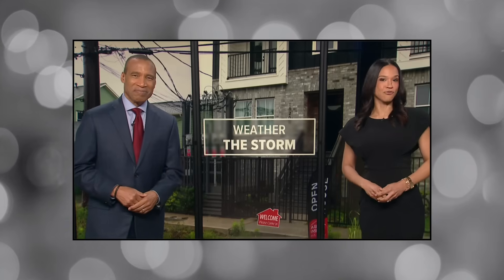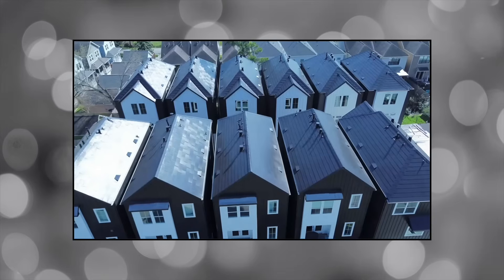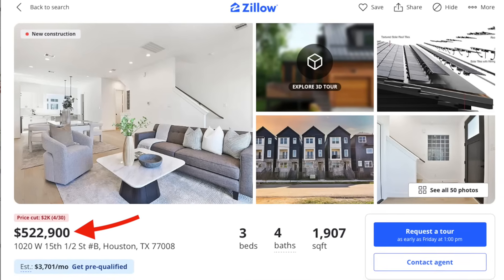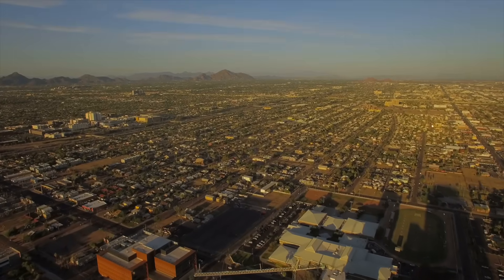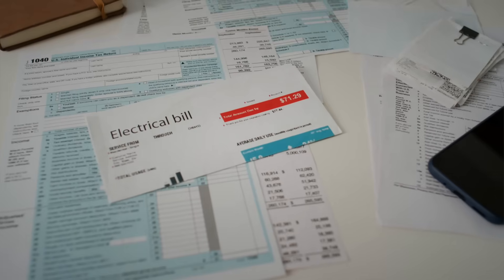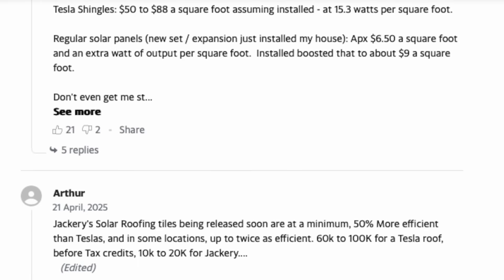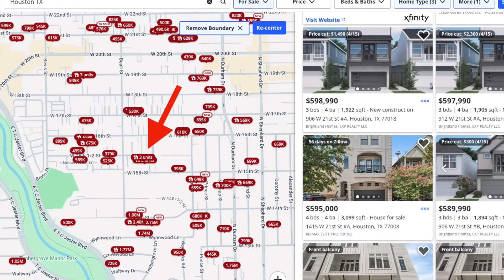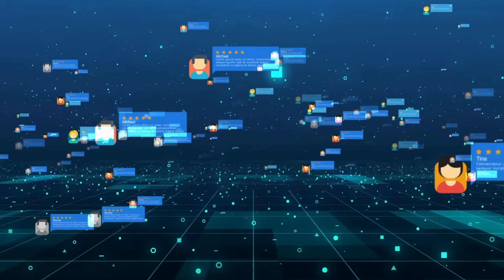Developer Builds Entire Neighborhood of ‘Tesla Homes’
Thank you to Jaime for coming onto the show to share more information about these unique homes in Texas.

In This Episode:
Today we take a look inside one of the most talked about real estate developments in America—a Tesla-powered neighborhood in the heart of Houston, Texas. In this exclusive interview with the real estate agent representing the project, we explore how homes equipped with Tesla Solar Roofs, Powerwalls, and cutting-edge smart home tech are reshaping the future of sustainable living. This isn't just a luxury community—it's a vision for energy independence, clean technology, and smarter homeownership. We dive into what it's like to live in one of these homes, how much money homeowners are saving on energy bills, and what this means for the future of real estate, green building, and Tesla's role in residential development. Whether you're a real estate investor, agent, Tesla enthusiast, or homeowner curious about solar energy and battery backup systems, this video has everything you need to understand the benefits and growing demand for energy-efficient smart homes.

-Scott